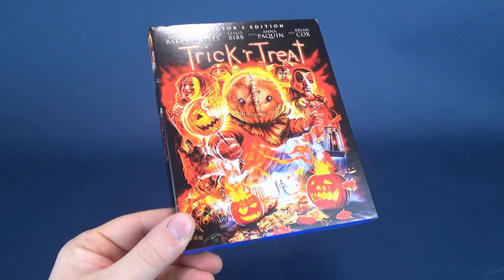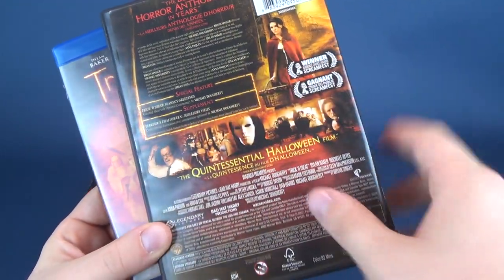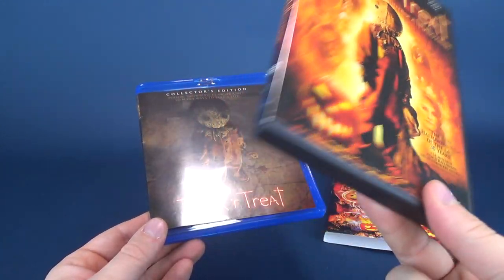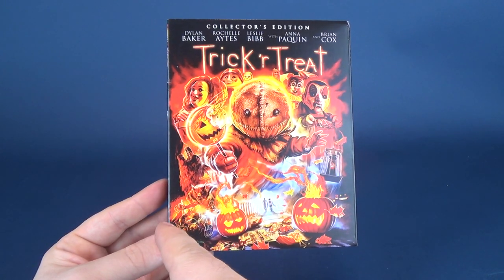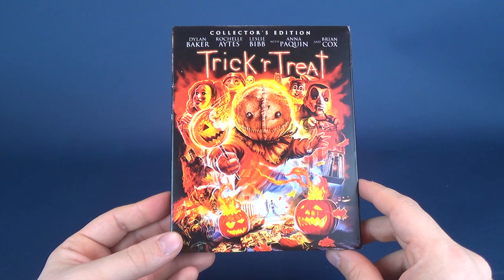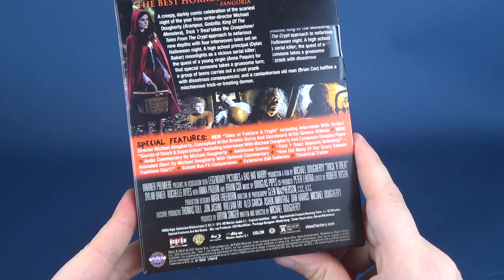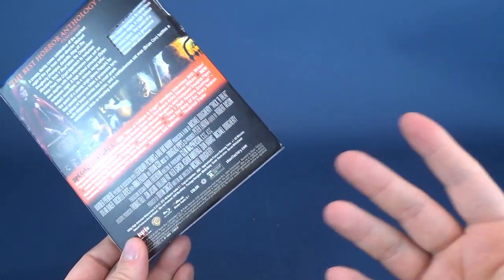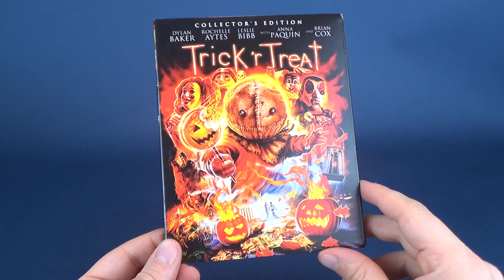Spooky Spot 2018 | Scream Factory's Trick 'R Treat Collector's Edition Blu-Ray